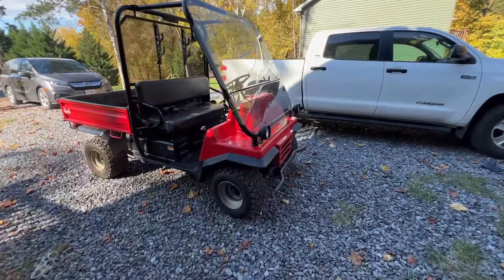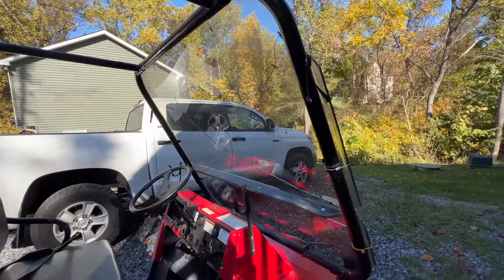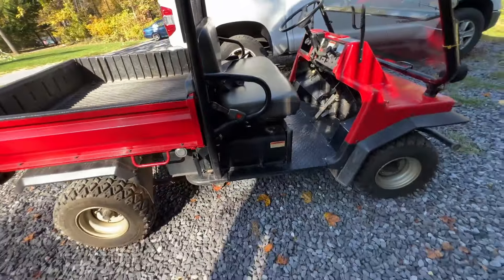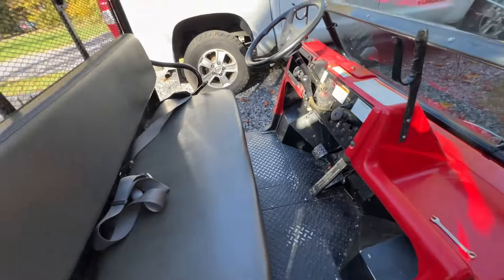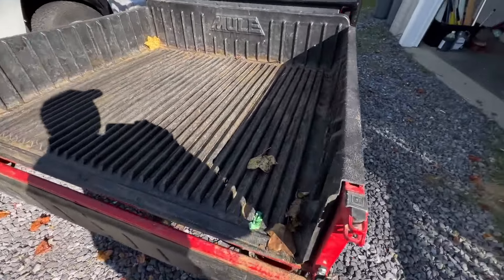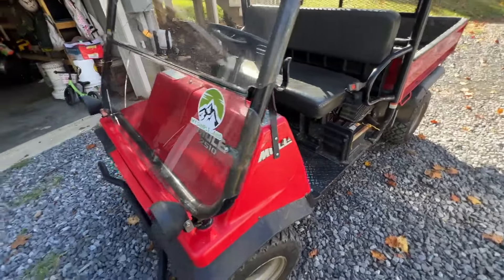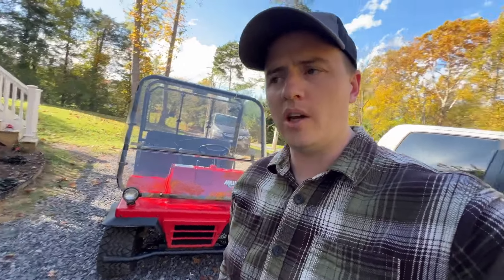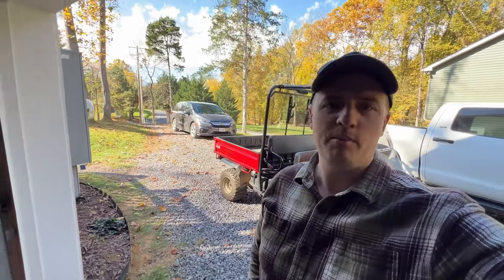My New FREE Land Scouting Machine (Kawasaki Mule)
🔥 The COOLEST Land Deal I've Done in a while - Free Kawasaki Mule!
When I bought this 100+-acre property in Southern Virginia, I had NO IDEA it would come with a surprise that would completely change how I search for land deals... The previous owner left behind a Kawasaki Mule, and now it's going to help me find killer off-grid properties!